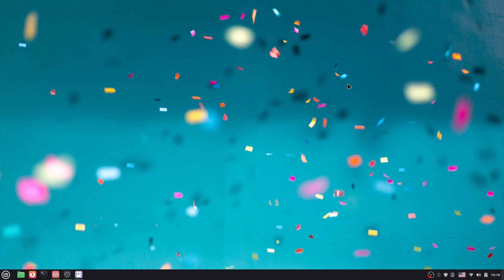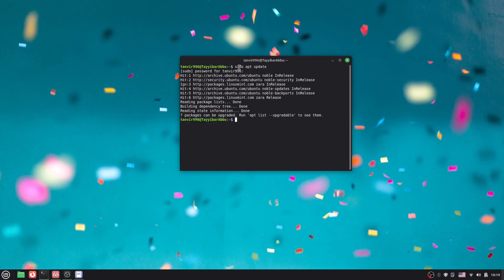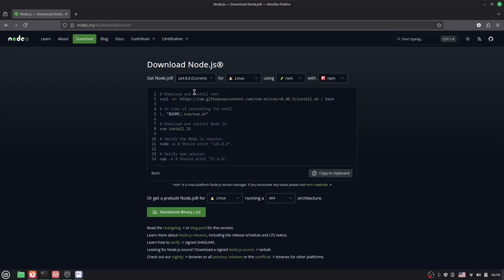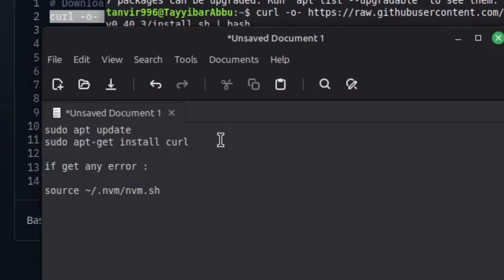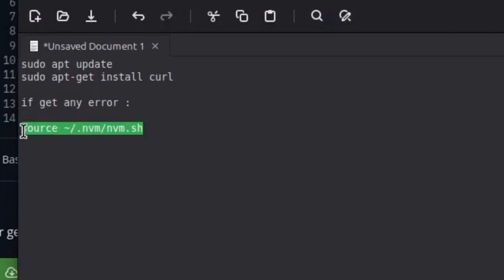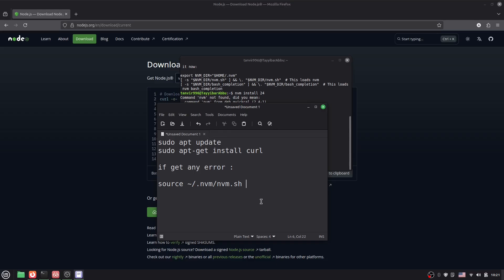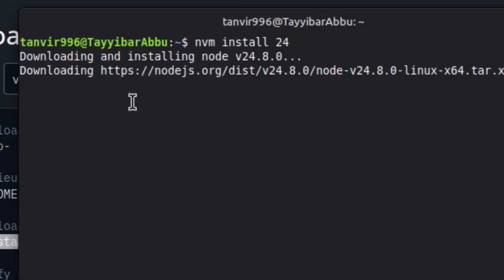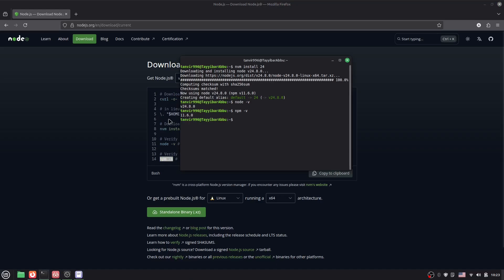How to Install Node.js on Linux (Step by Step Guide)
Learn how to install Node.js on Linux step by step in this simple and beginner-friendly tutorial. Whether you’re using Ubuntu, Debian, Fedora, or Linux Mint, this guide will help you set up Node.js and npm quickly and easily.

🔹 In this video, you will learn:

How to check if Node.js is installed on Linux

Commands to install Node.js on different Linux distributions

How to install npm (Node Package Manager)

How to verify the installation

With Node.js installed, you can start building powerful web applications, APIs, and more. Follow along and get your development environment ready today!